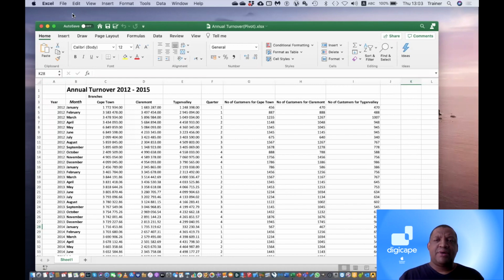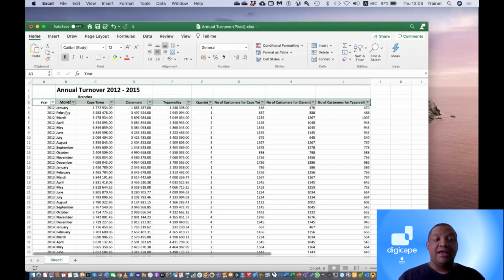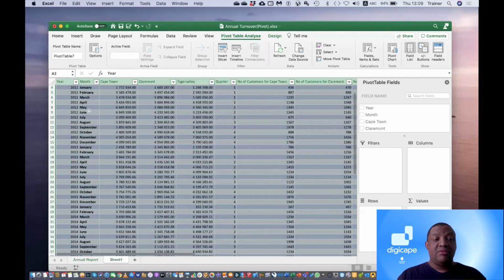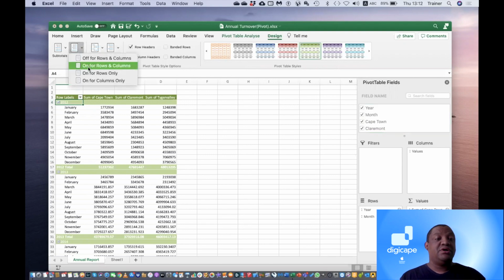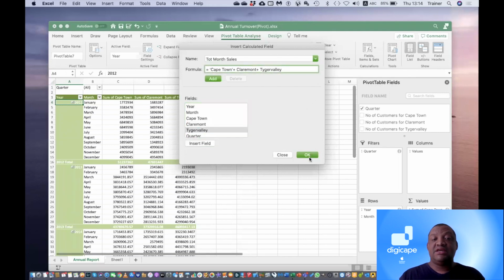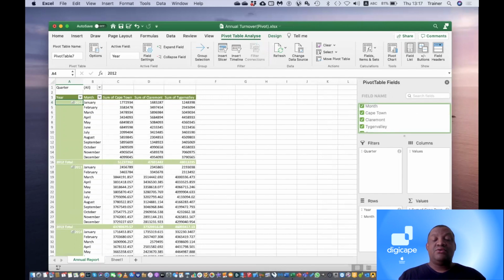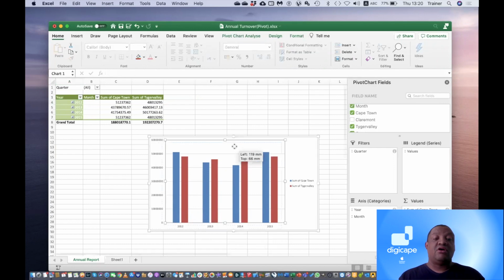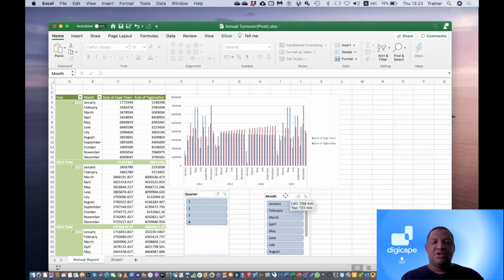Slicing and Dicing with Excel Pivot Tables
Unleash the power of Excel using pivot tables - Excel's unsung hero.